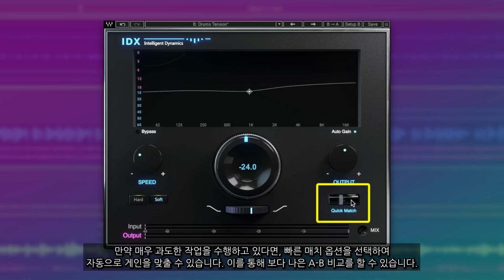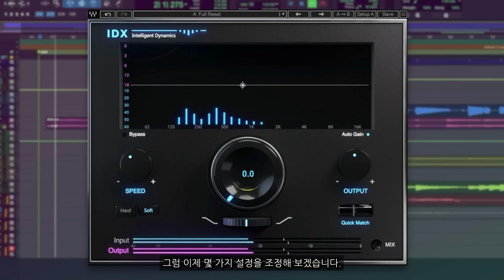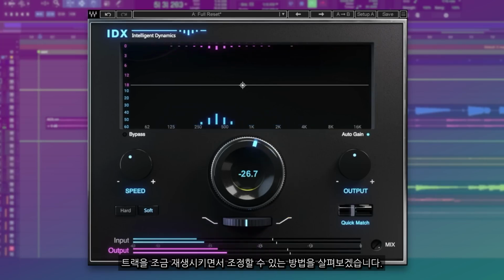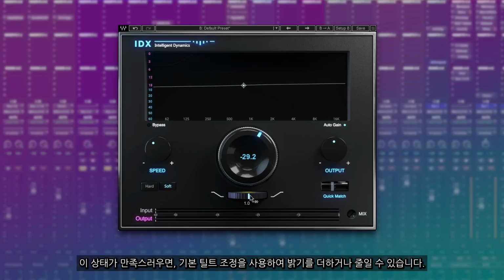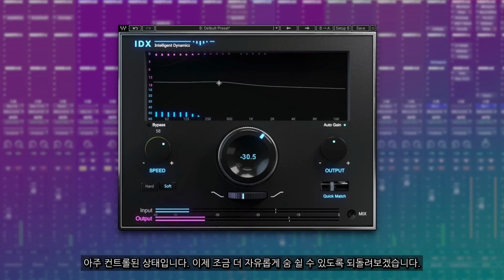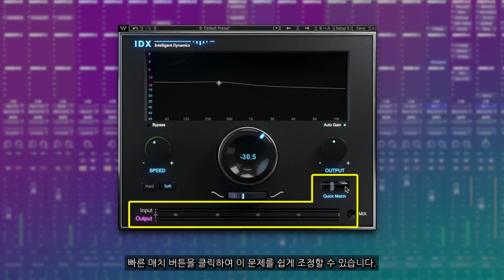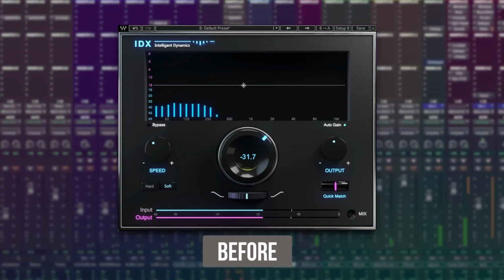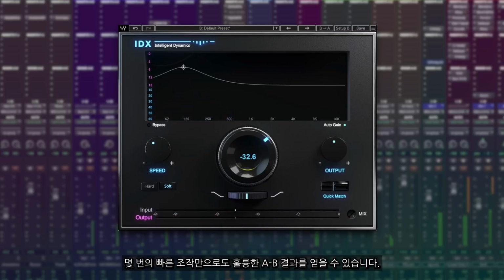IDX에 주목! 지능형 다이내믹스의 힘을 경험하세요.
원제: IDX in Focus: Experience the Power of Intelligent Dynamics

이 튜토리얼에서는 IDX 인텔리전트 다이내믹스 플러그인을 사용해 믹스에 즉각적으로 펀치와 명료함을 추가하는 방법을 배웁니다. 주요 기능을 알아보고, 이 플러그인이 어쿠스틱 드럼, 피아노, 기타, 리드 보컬을 변환하여 비교할 수 없는 에너지와 정밀도를 제공하는 모습을 확인하세요.

음악 크레딧:

노래: “One Clean Shot”
아티스트: James Hodder
프로듀싱 및 믹싱: Dan Cooper